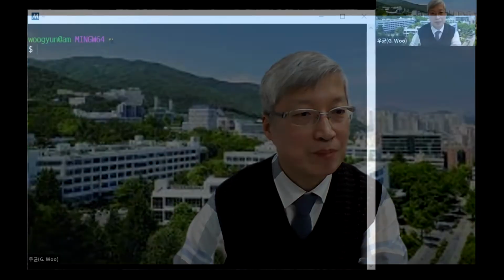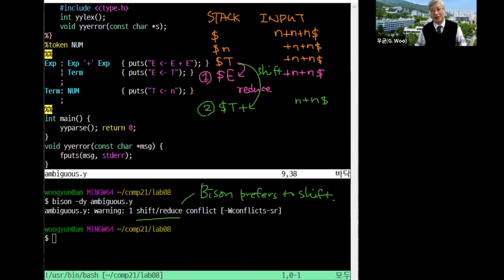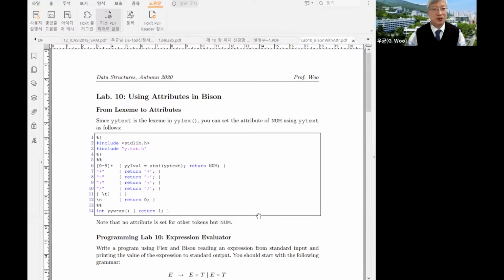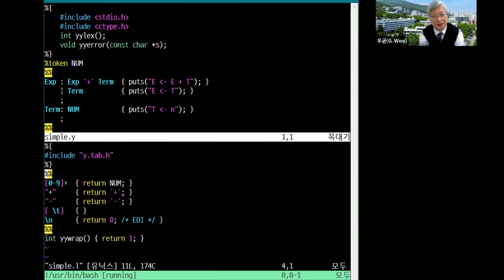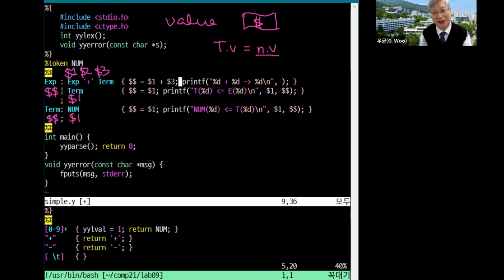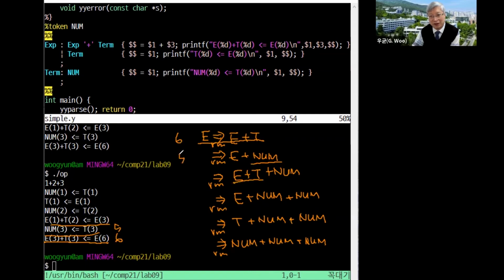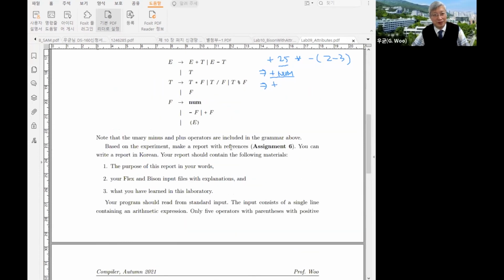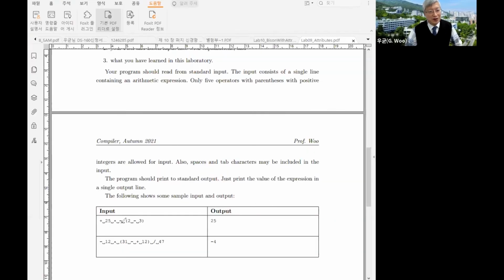Compiler Lab 09b: Using attributes in Flex and Bison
Attributes are valuable for preserving the semantics of the program. At first glance, you may regard a token as a string. You may produce attributes of other types based on this string. Let's take a look at how to do it using Flex and Bison.